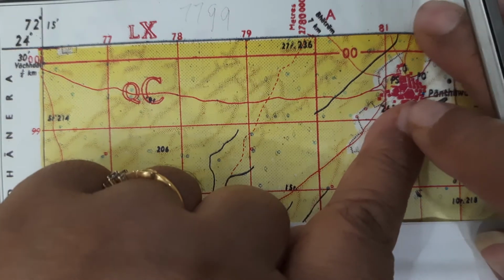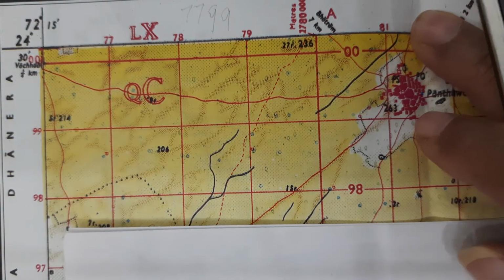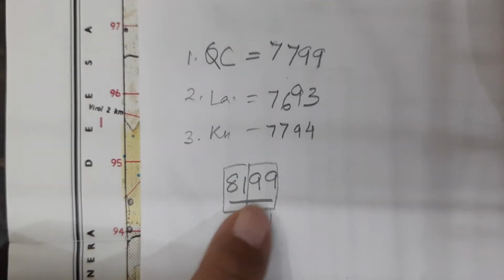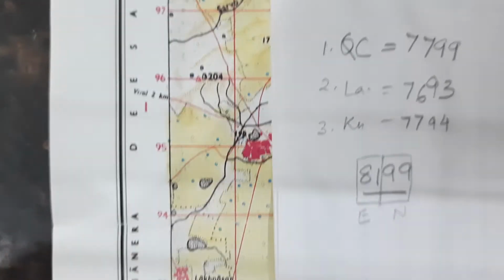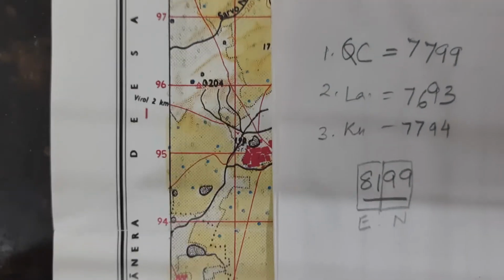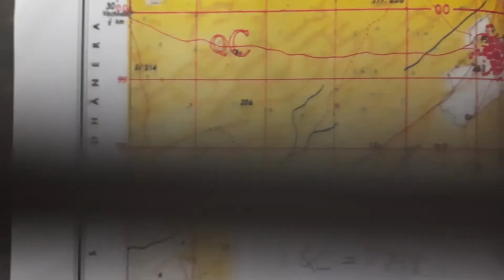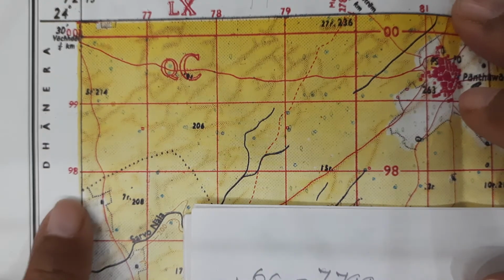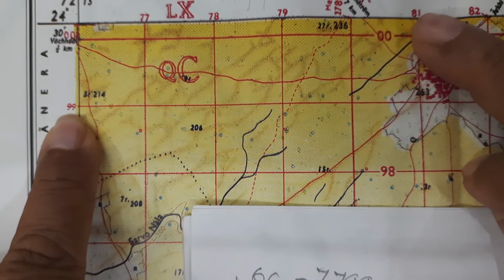Survey map 6(4 figure grid-2)